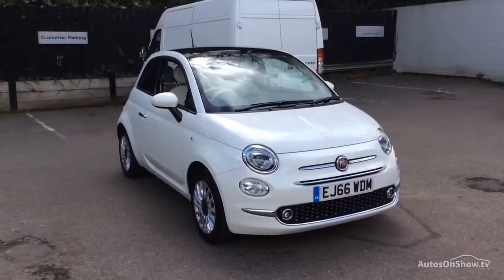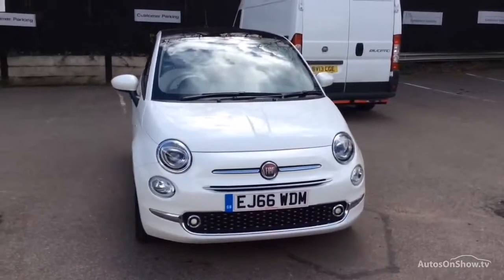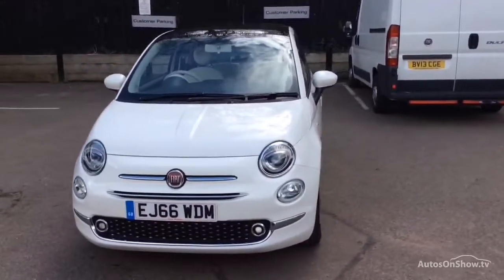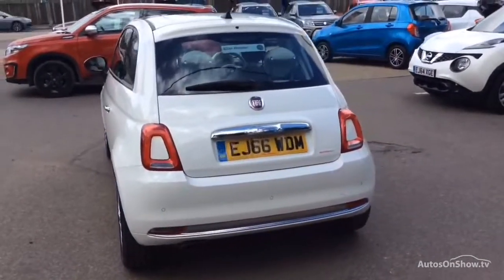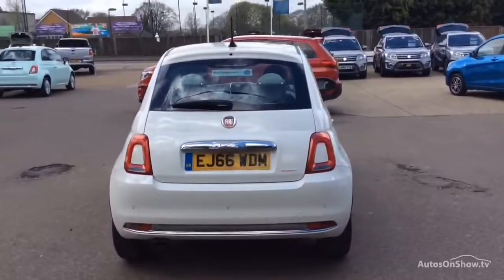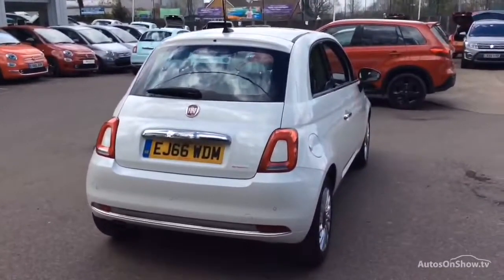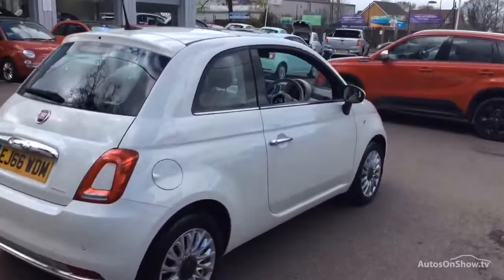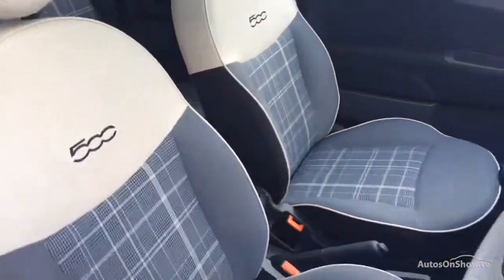FIAT 500 LOUNGE WHITE 2016